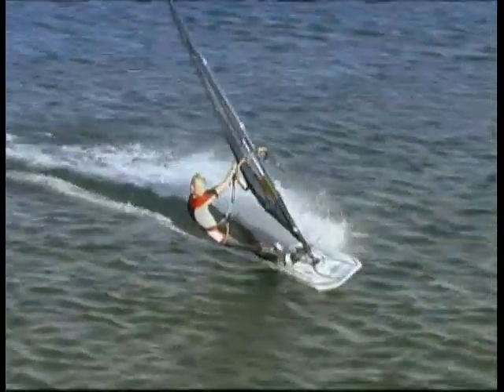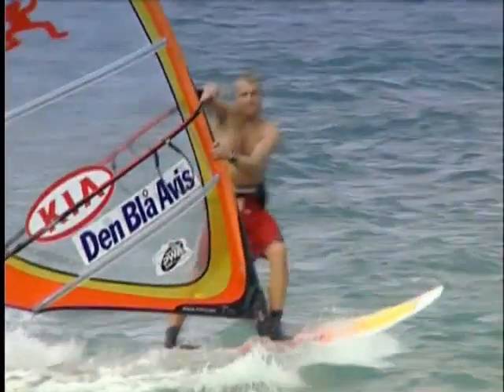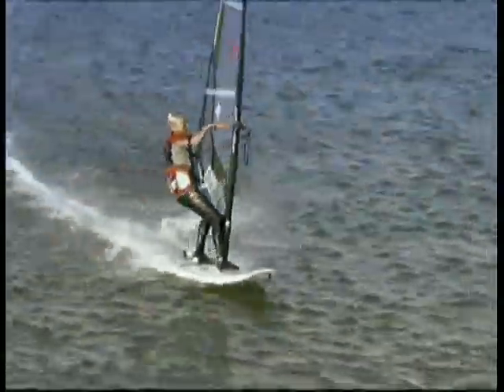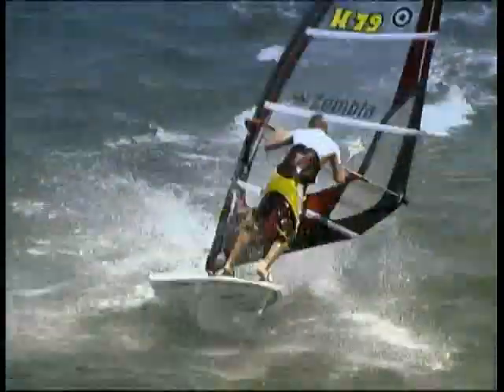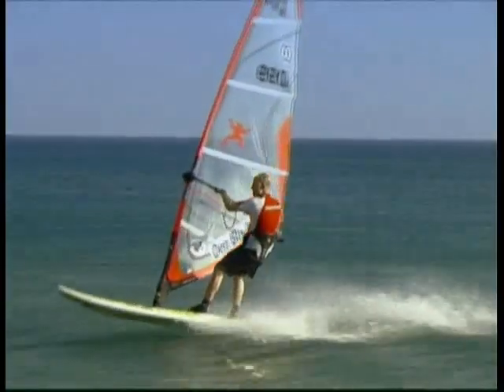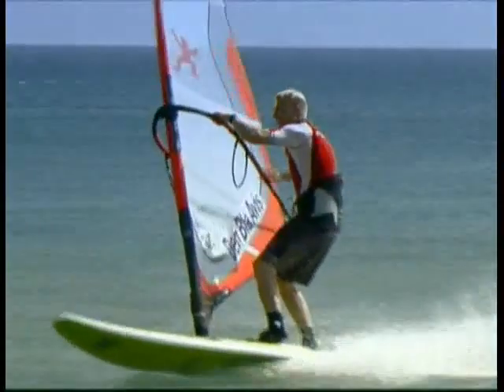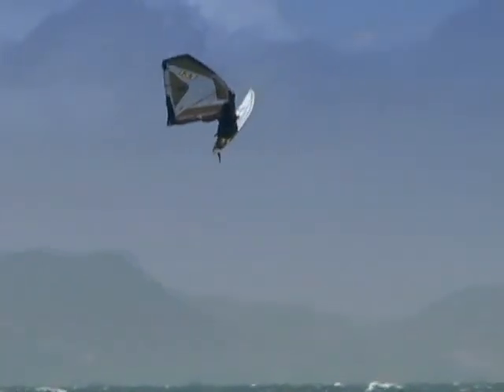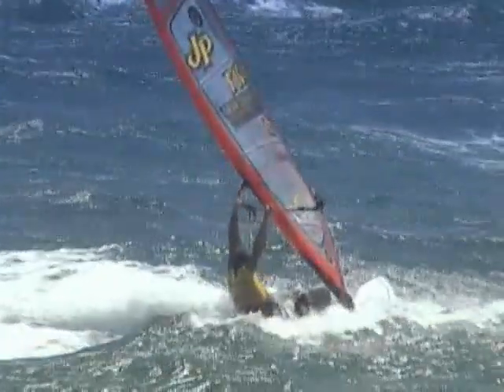FREESTYLE - FEED YOUR SOUL | Part 1 (Classic Windsurf Movie)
Thanks to Maarten van Ochten for sending me this video & to Lars Petersen owner of FYM Productions for letting me upload it!

All my original content is a labour of love with the aim of promoting windsurfing, the best sport in the world! You can do me a favour by subbing & liking the videos I put out to help promote the channel.

See you out there! PvB

I'm organising a cool windsurf event in Geraldton, Western Australia this January called the 'Wave Rally World Championships'. Join in the fun!

🎥 I use to film & edit:
- DJI Mavic 3 Pro
- GoPro 11
- iPhone 15 Max
- 2019 Apple MacBook Pro